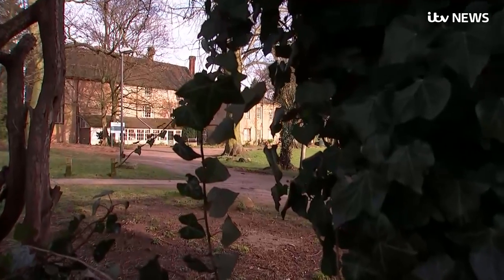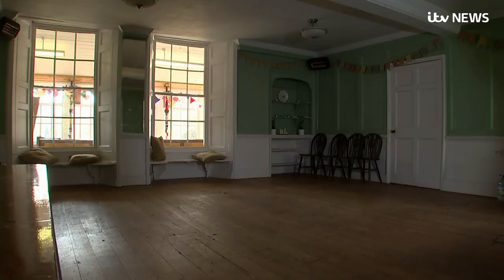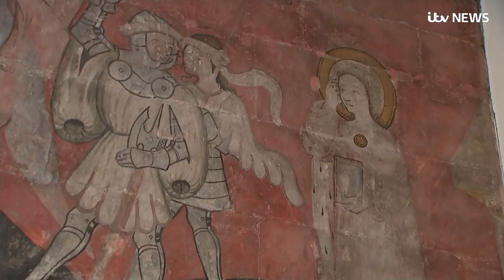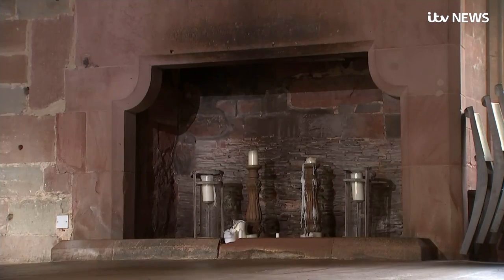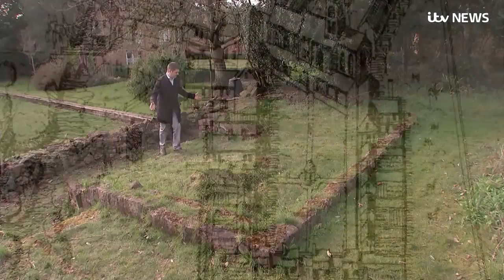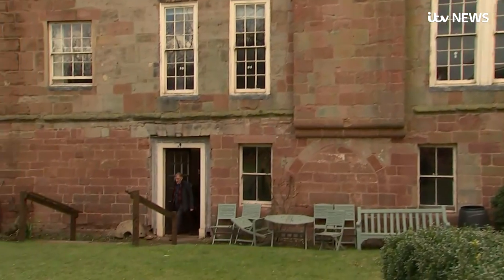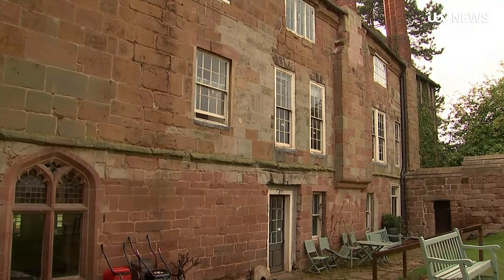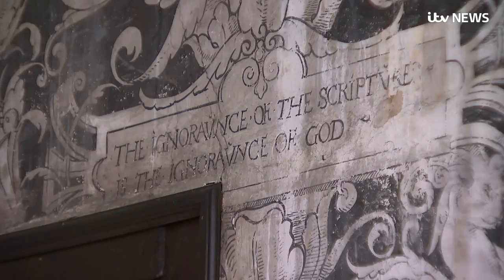Hidden gem in Coventry to open to public for first time in 80 years | ITV News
Coventry’s 14th Century Monastery will be opened to the public for the first time in 80 years thanks to £4.3million of National Lottery cash.

The Charterhouse is a Grade 1 Listed 14th century Carthusian monastery set in parkland along the River Sherbourne, off London Road just outside the city centre .

Historic Coventry Trust and Coventry City Council have been working in partnership on plans to restore the medieval building, the walled gardens and grounds.